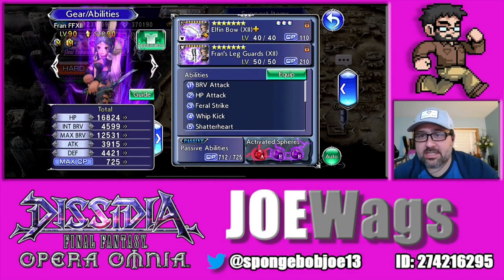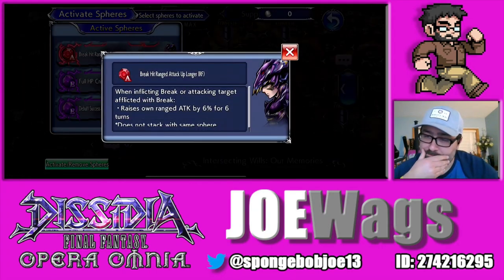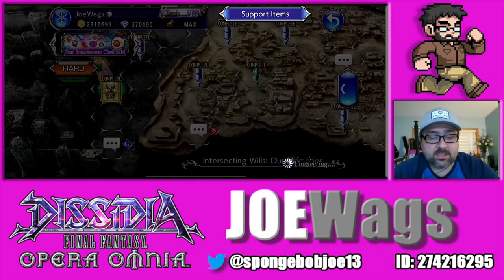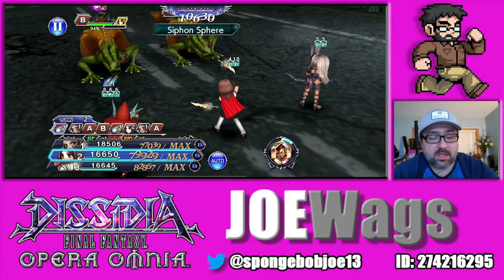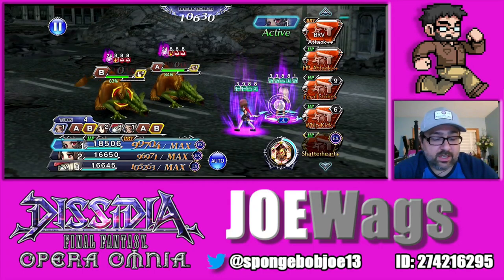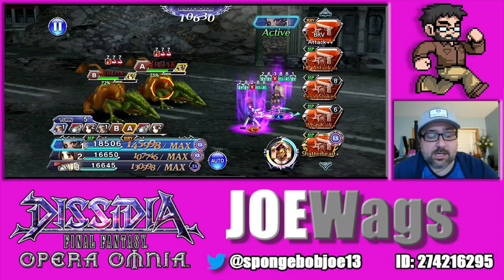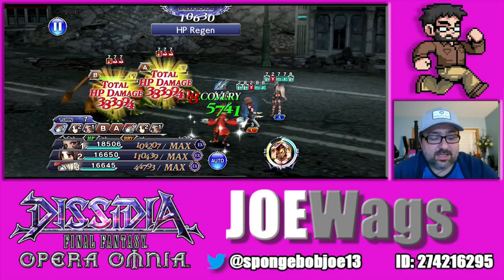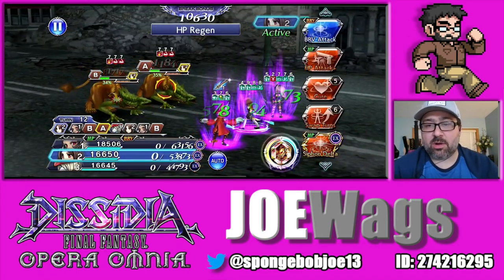DFFOO FRAN CHARACTER GUIDE & SHOWCASE! BEST ARTIFACTS & SPHERES! HOW TO PLAY FRAN! DEBUFF FOR DAYS!!